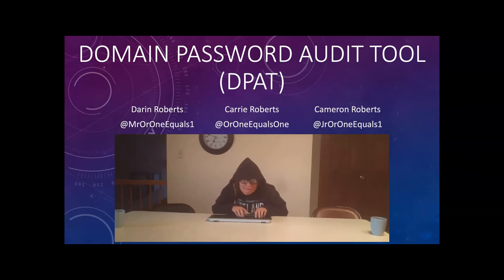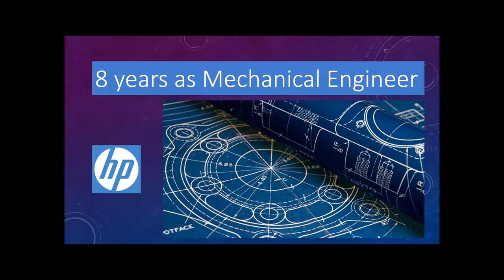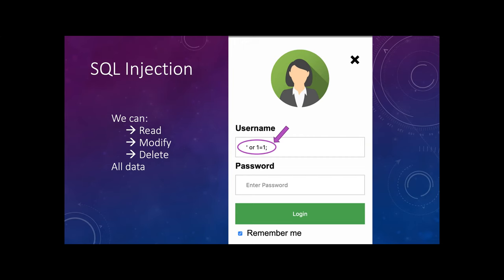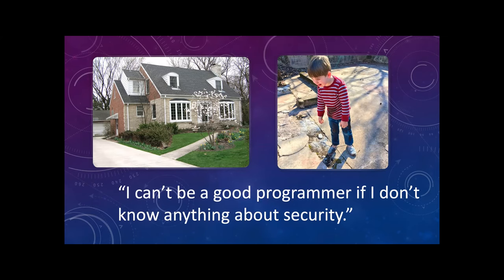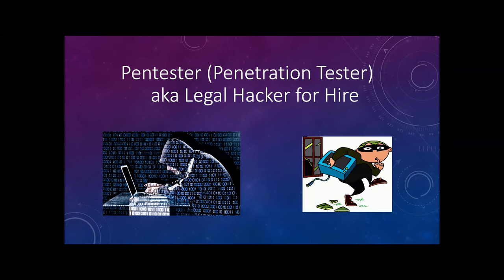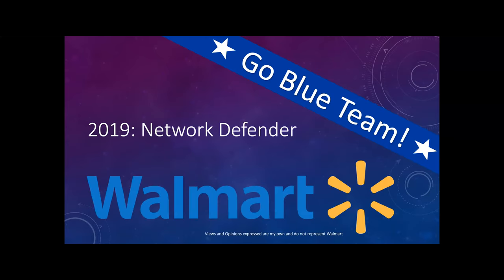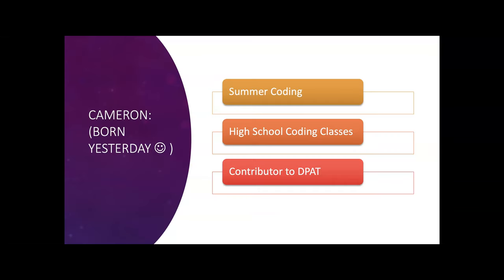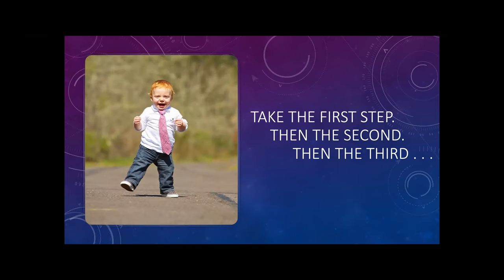BSidesSLC 2020 - Carrie Roberts, Darin Roberts, Cameron Roberts - The Domain Password Audit Tool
Title: The Domain Password Audit Tool
Presenter: Carrie Roberts, Darin Roberts, Cameron Roberts